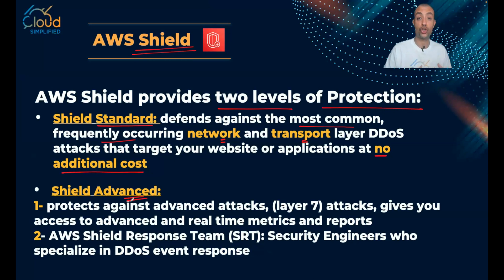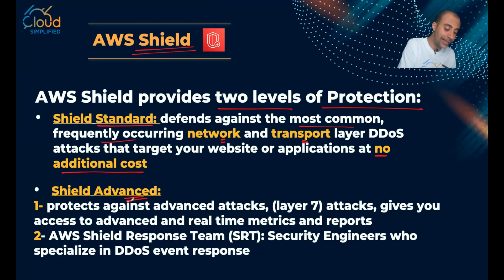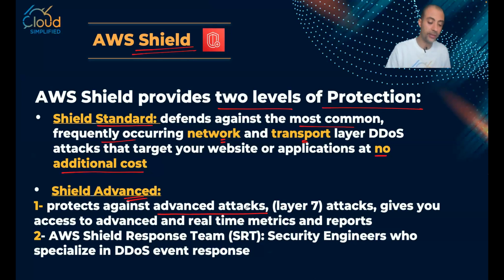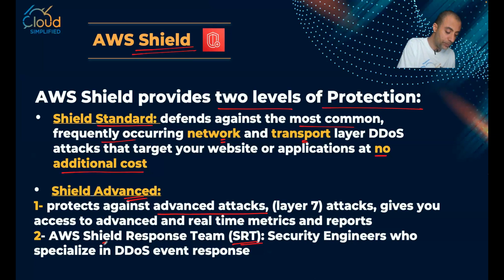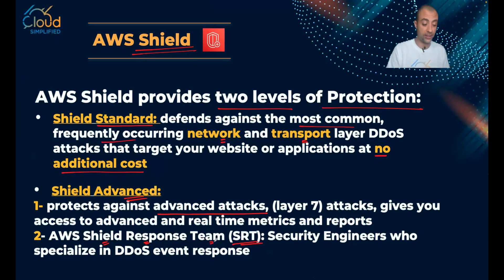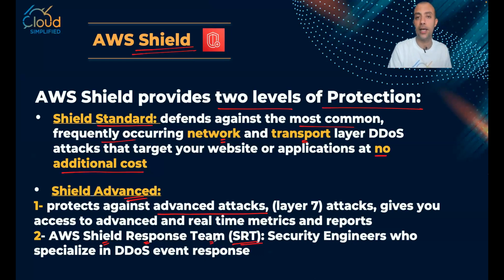AWS - WAF & Shield - 030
Preparing for AWS Certified Cloud Practitioner Certification.
In This video we delve into AWS Security Services, to explain two of the major services, AWS WAF "Web Application Firewall" and AWS Shield
AWS WAF:

AWS Shield: